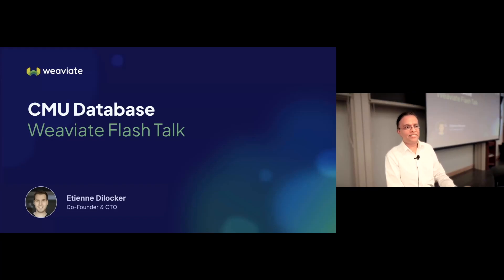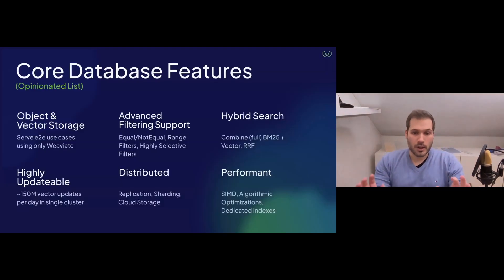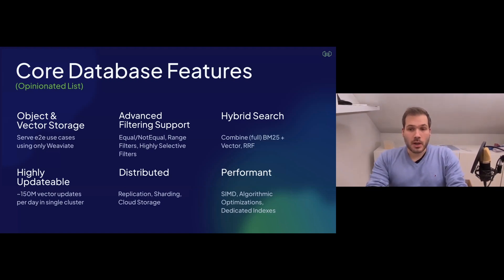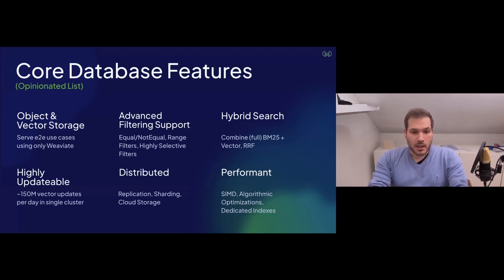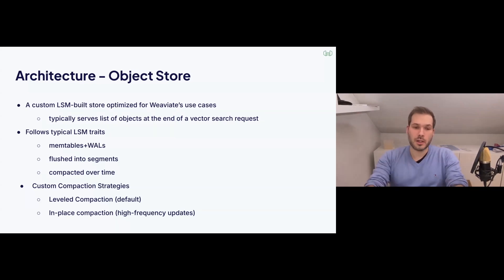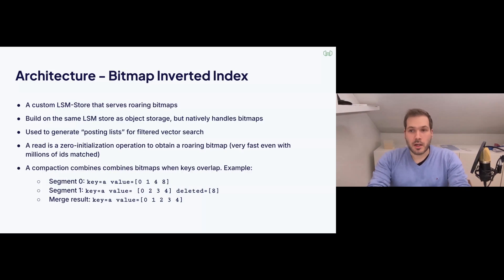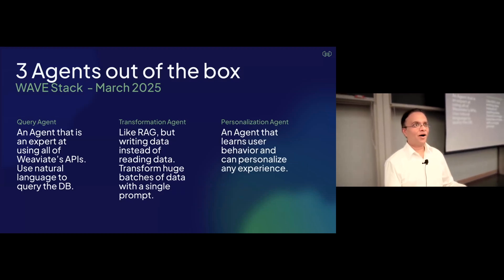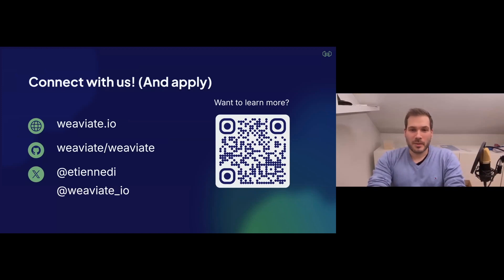The Weaviate Vector Database — Bring AI-native applications to life.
Etienne Dilocker, co-founder of Weaviate, talked to the CMU DB class, describing how Weaviate and vector search fit into the modern data ecosystem. He explained hybrid search, which combines vector search and BM25, and gave a quick preview of the new built-in agents.